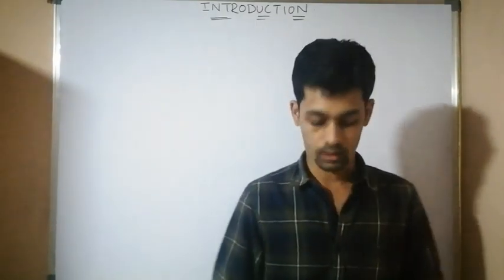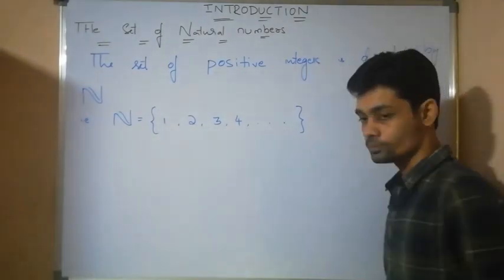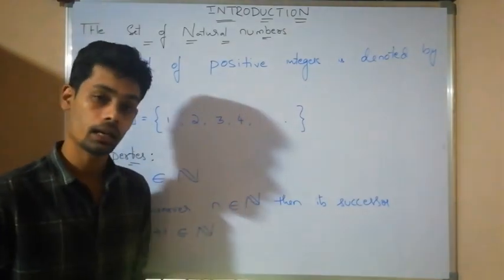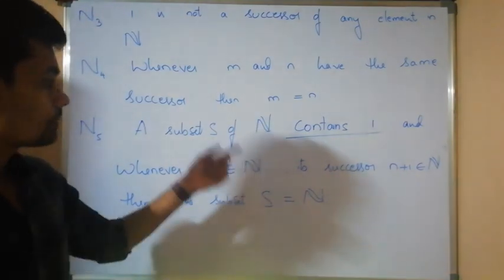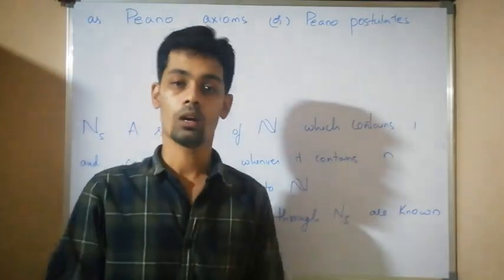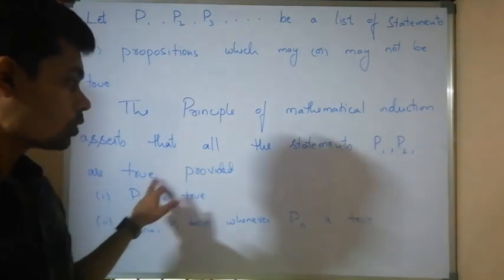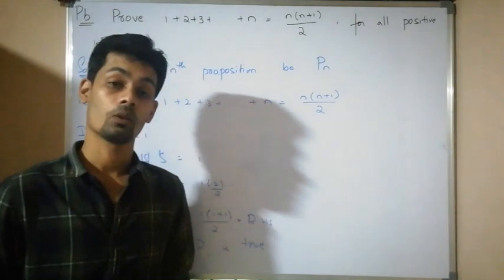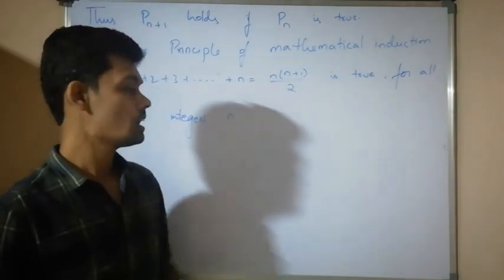BSc real analysis lec 001